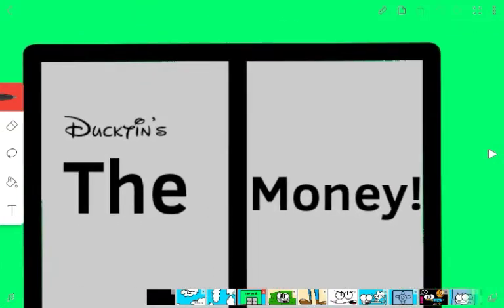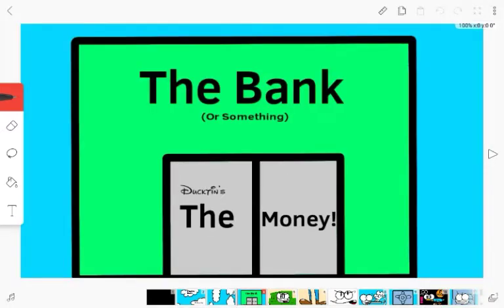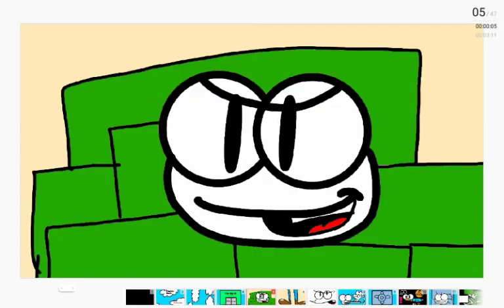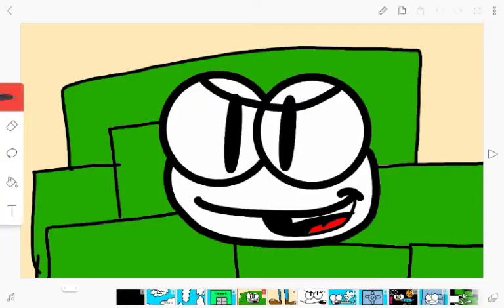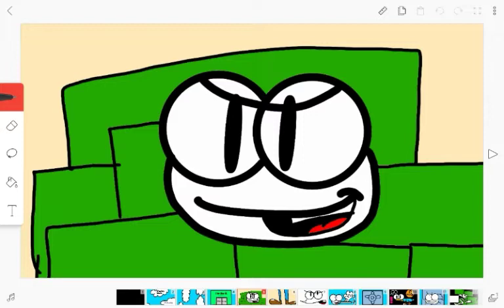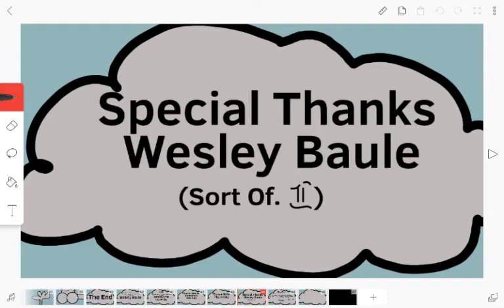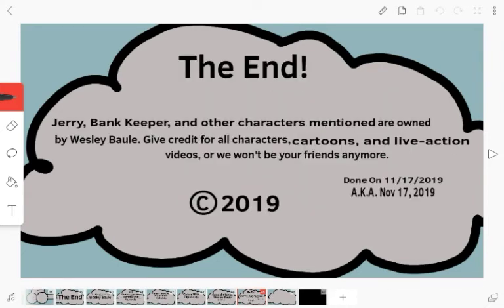Ducktin's The Money (Ducktin Short Film #1)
This Short Film Is A Money-Packing, Fun, Fun, Funny Cartoon! Tommy Tries To Get Some Money, But, He Gets The Opposite: A Cartoon With Painful Moments!